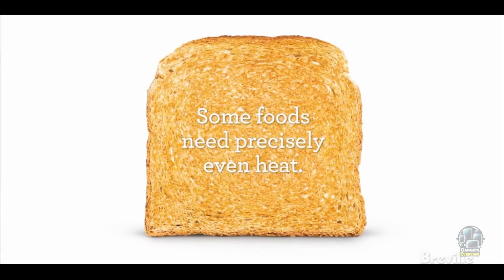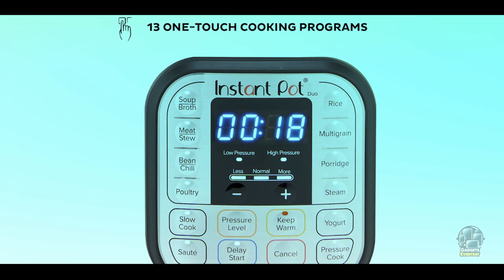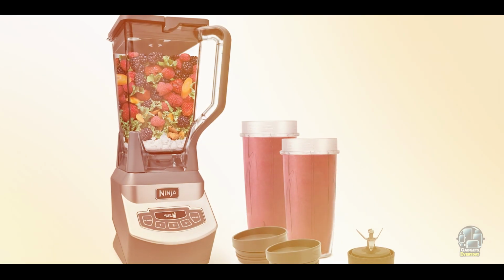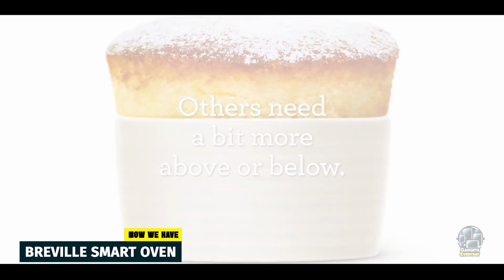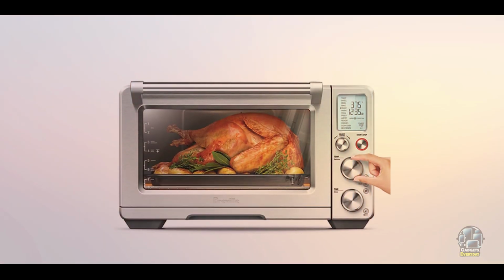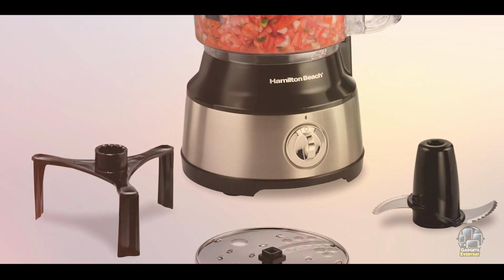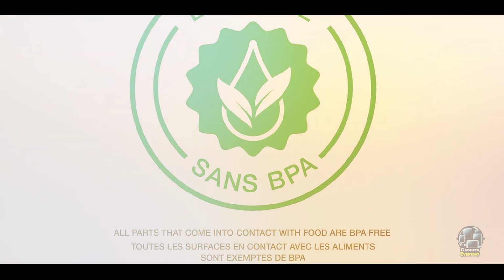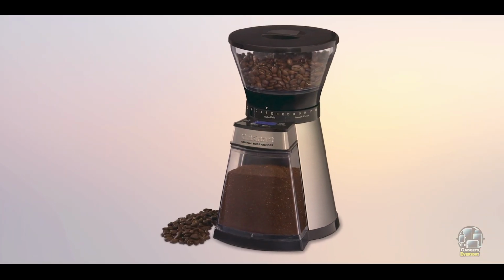Must-Have Kitchen Gadgets: Elevate Your Cooking Experience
Links Get From Here:

1  Instant Pot Duo
2  Ninja Blender
3  Breville Smart Oven
4  Hamilton Beach Food Processor
5  Cuisinart Coffee Grinder

Discover a world of kitchen gadgets designed to make cooking easier, faster, and more enjoyable. From essential tools to innovative gadgets, our collection has everything you need to elevate your culinary skills. Explore our range of products and find the perfect tools to transform your kitchen.

Some of the footage used in this video is not original content produced by "Gedget Everyday" Portions of stock footage of products was gathered from multiple sources including, manufactures, fellow creators and various other sources.